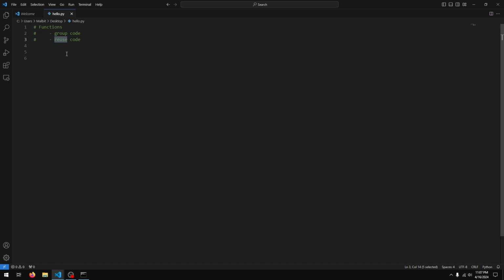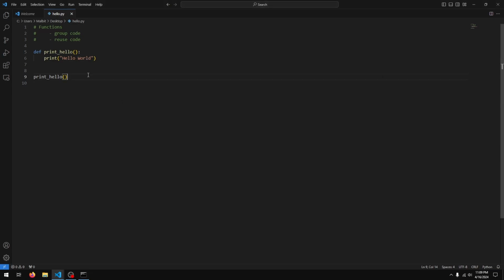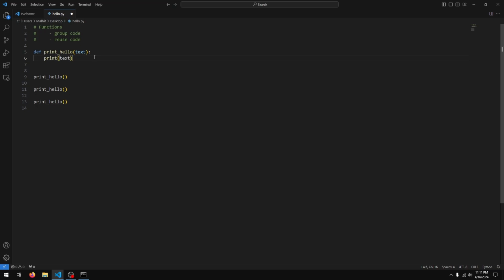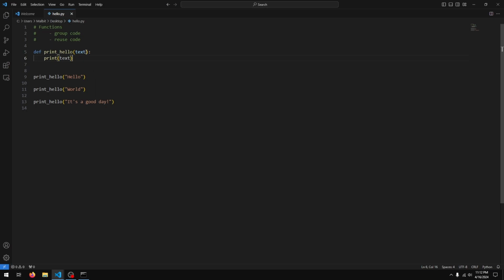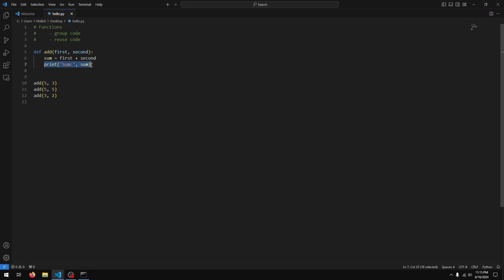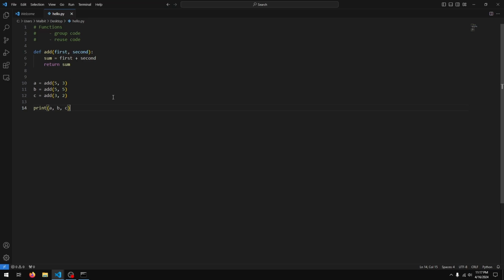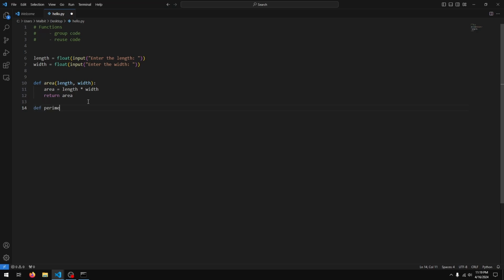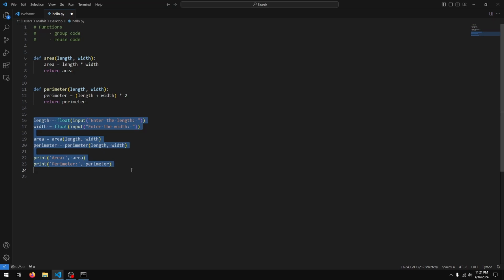Python Full Course for Beginners 11 - Functions